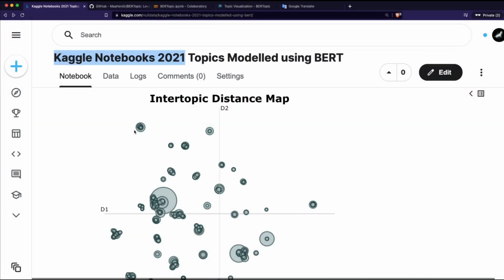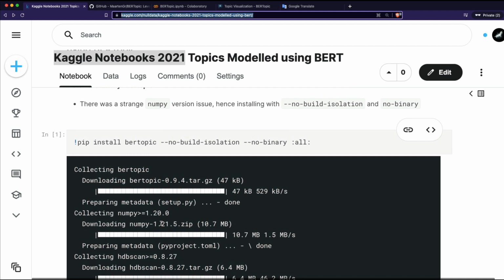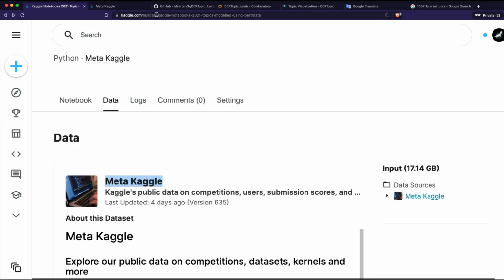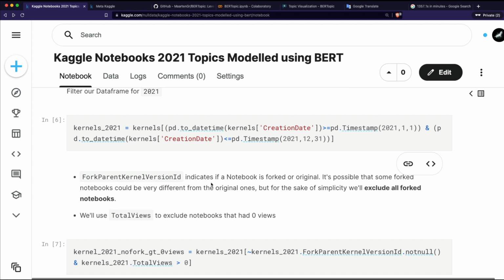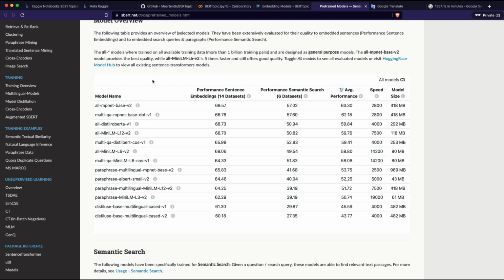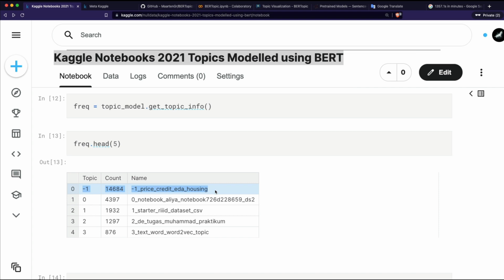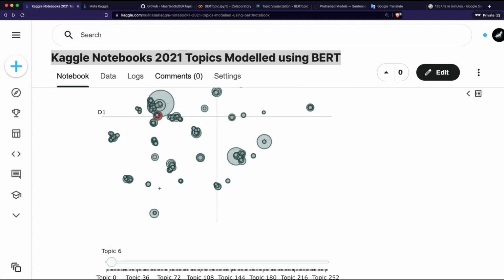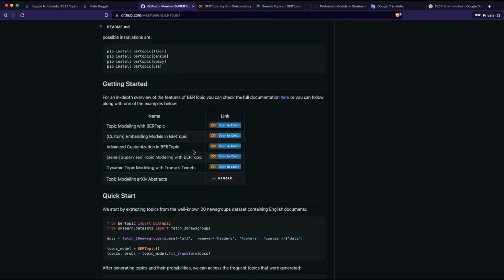Kaggle Notebooks 2021 Topic Modelling with BERTopic | Applied NLP Tutorial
This Applied NLP Tutorial will teach you to do Topic Modelling using BERTopic -  a topic modeling technique that leverages Hugging Face transformers and c-TF-IDF to create dense clusters allowing for easily interpretable topics whilst keeping important words in the topic descriptions.

This video will also teach you about Meta Kaggle Dataset and how to extract Notebooks (Kernel) dataset.

At the end of this project, we'll visualize the topics using interactive visualization of Intertopic Distance Map.